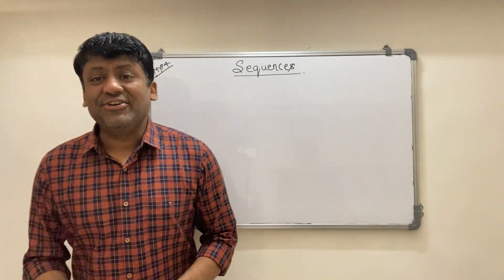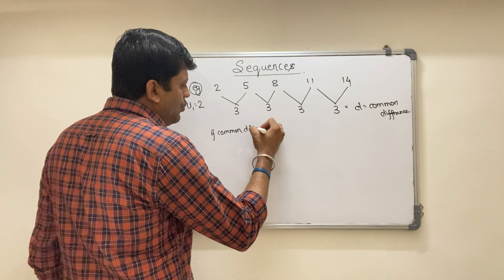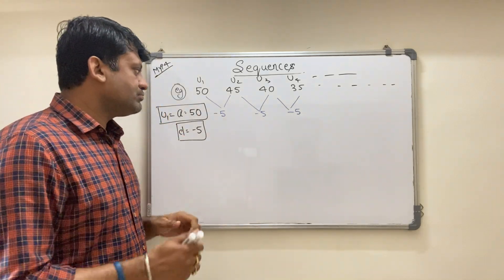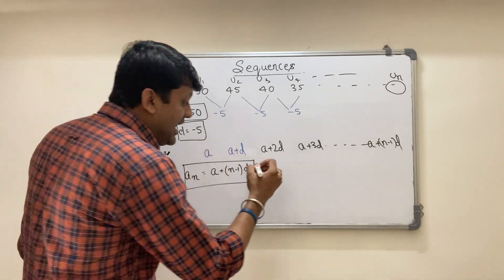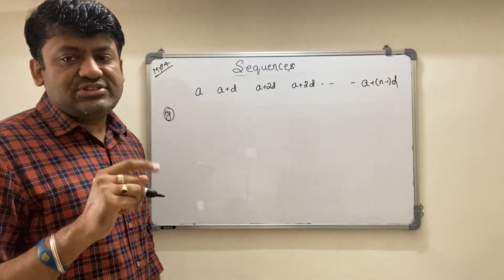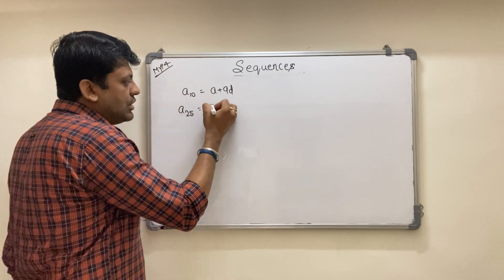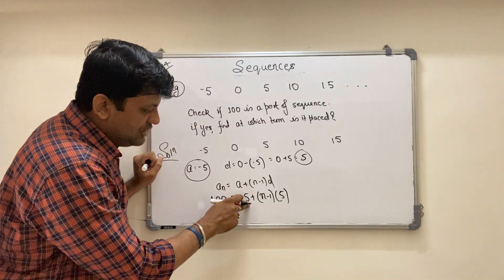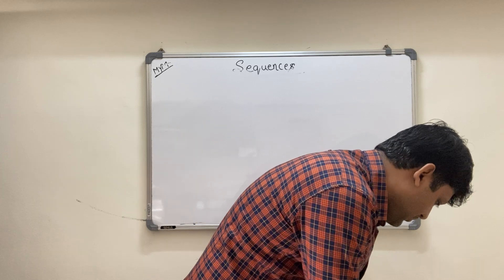Linear Sequences - 1 - IB MYP 4, MYP 5 , IGCSE,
For more videos WhatsApp on : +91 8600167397